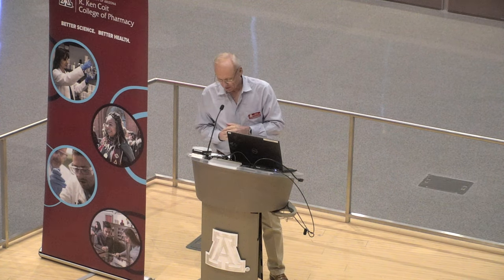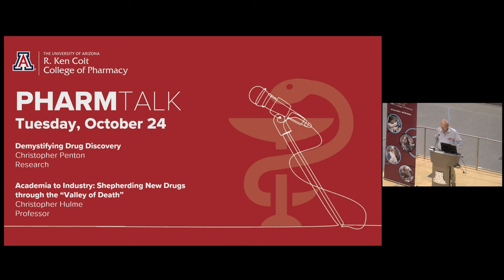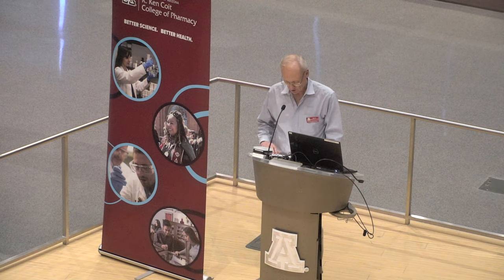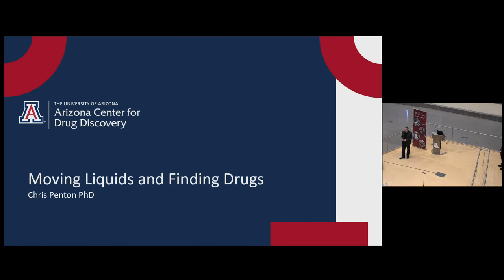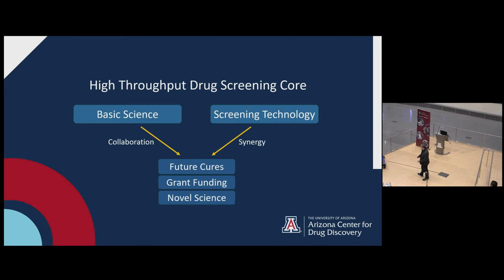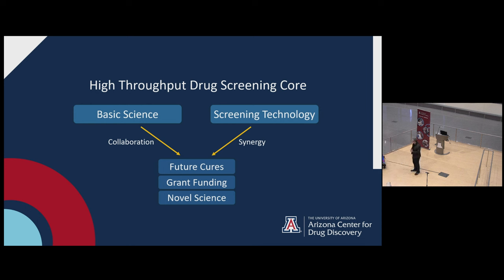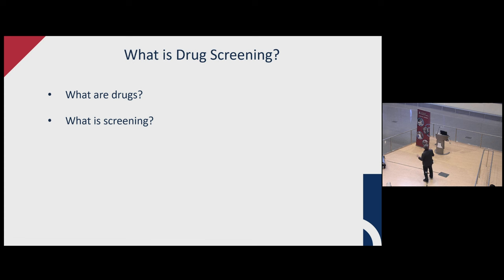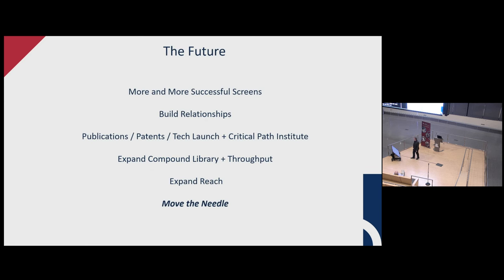PharmTalk | October 24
The third lecture in the fall PharmTalk series.

The lecture featured Dr. Christopher Penton from the Arizona Center for Drug Discovery at the R. Ken Coit College of Pharmacy who spoke on the topic of drug discovery. The second talk featured Dr. Christopher Hulme, a professor of pharmacology and toxicology at the R. Ken Coit College of Pharmacy, who spoke on the topic of shepherding new drugs through the "Valley of Death" -- from academia to